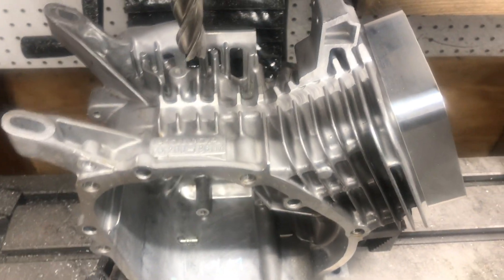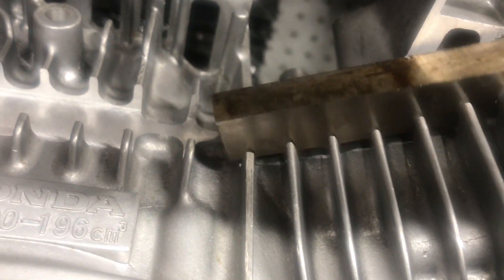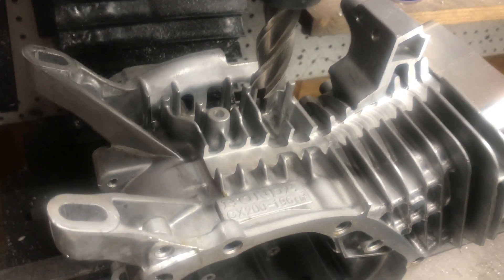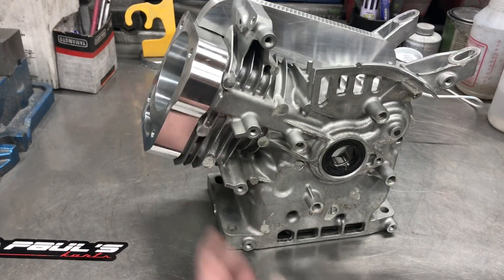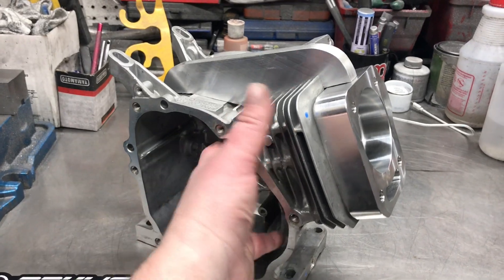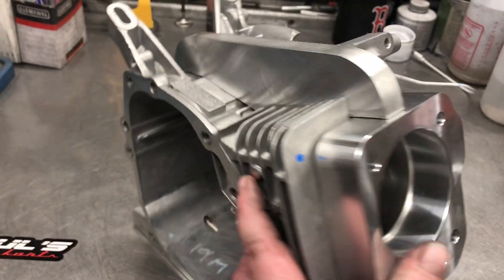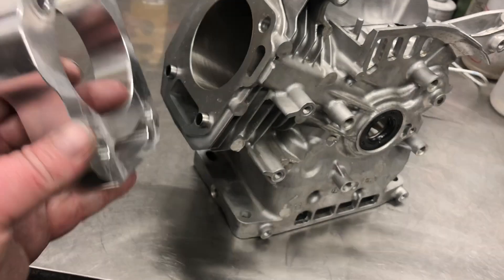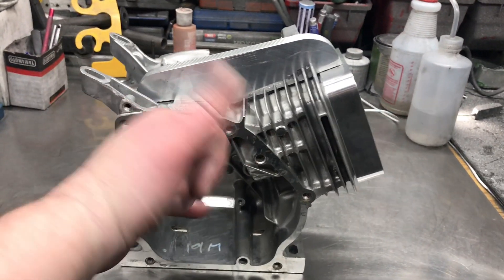Honda gx200 block welding and setup for 3” bore and deck extension // Paul’s karts